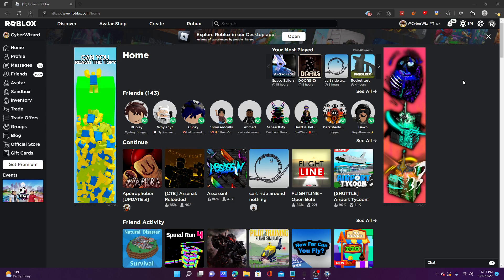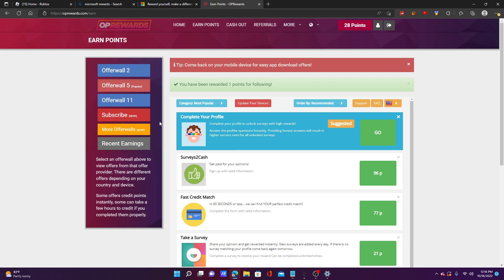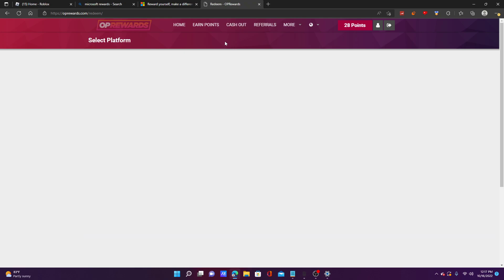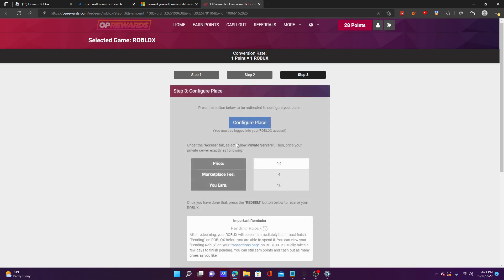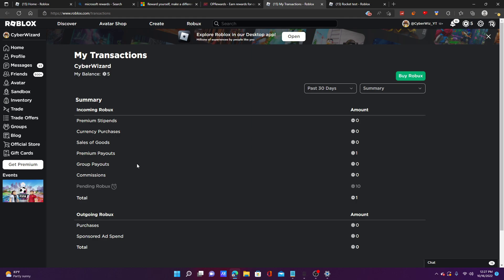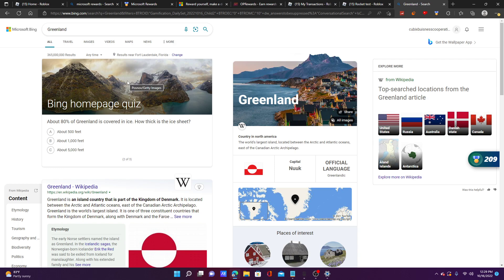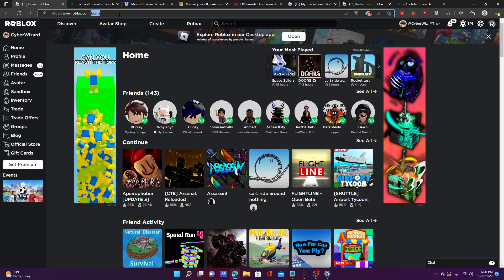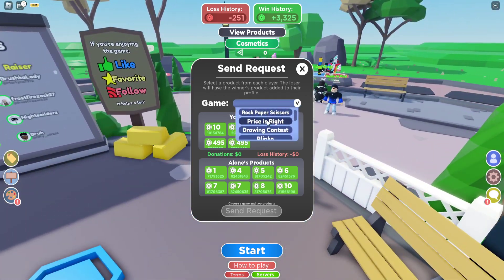[FREE ROBUX] LEGIT METHODS TO GET FREE ROBUX! (ROBLOX)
Sorry for the microphone problems and it overall being a trash video. I have something big planned soon. Just wanted to get a video out in the mean time.